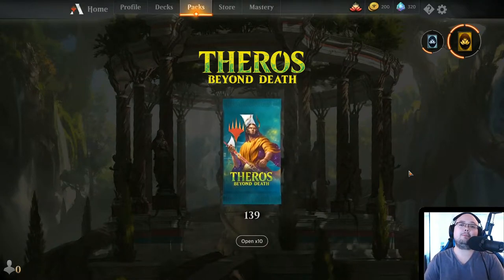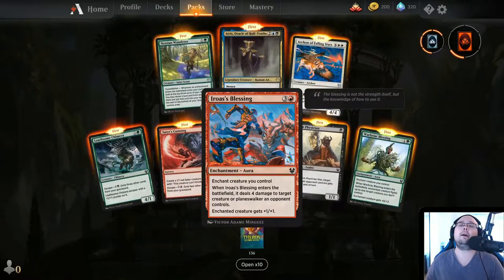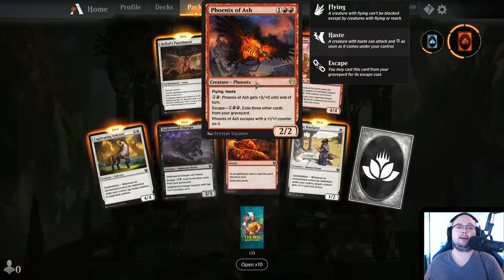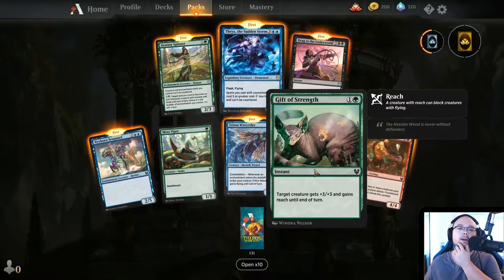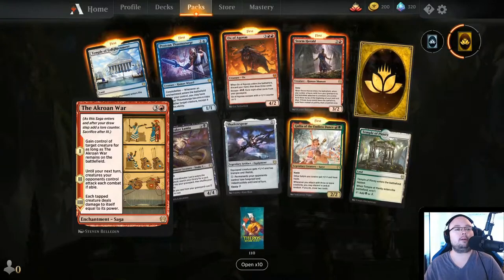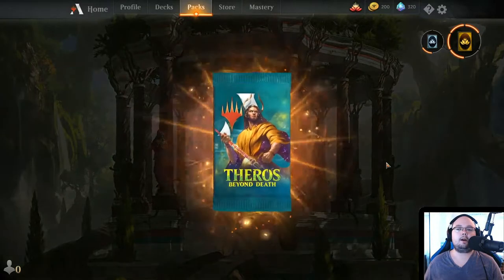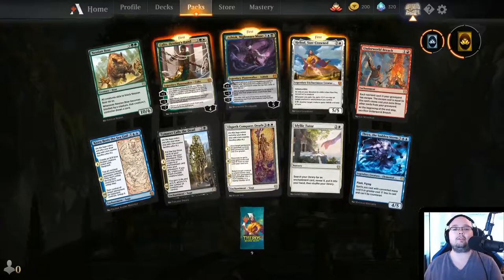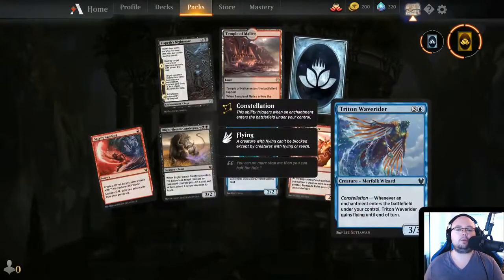Theros: Beyond death pack opening bonanza!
This video is edited in the style of Day9, Sohinki and other Magic the gathering youtubers! A Theros: beyond death pack opening video?! I hope that you are as hyped for the new set as i am!